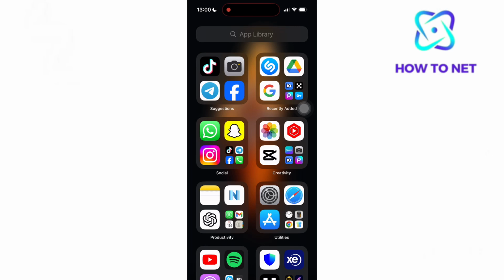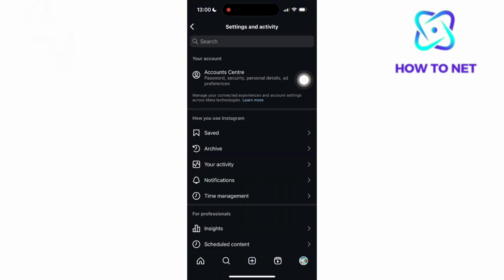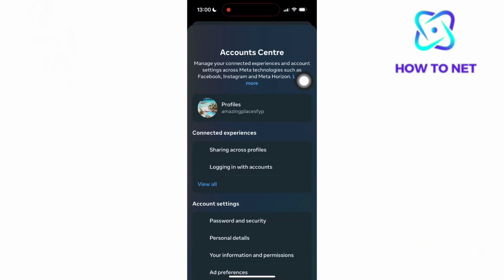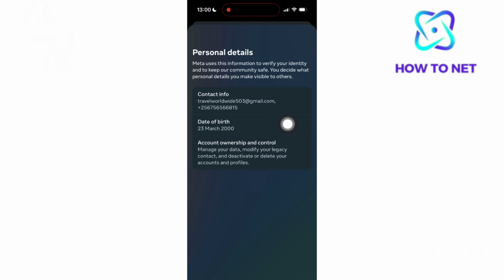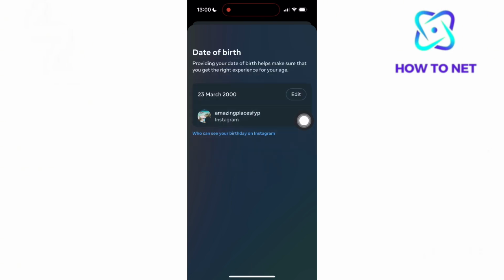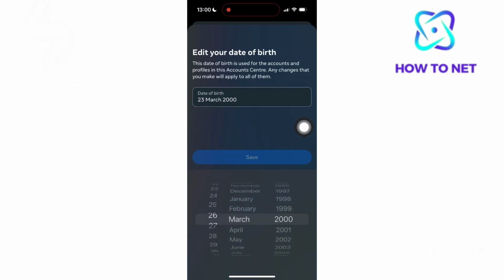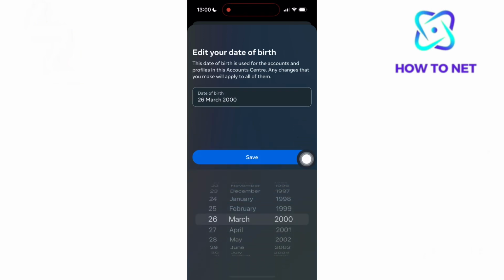How To Change Your Age On Instagram | 2025 Update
In this simple video tutorial, am going to share with you how to change your age on Instagram. This is crucial because it affects the content and features you can access. Instagram uses age information to ensure compliance with legal regulations, such as the Children’s Online Privacy Protection Act and to restrict certain content, ads and interactions based on age.

Edit your birthdate on Instagram